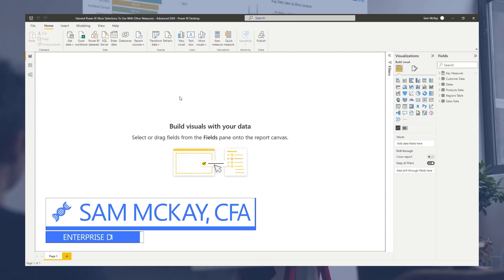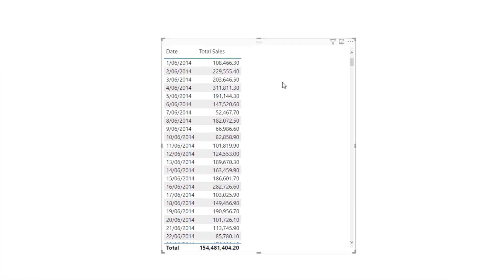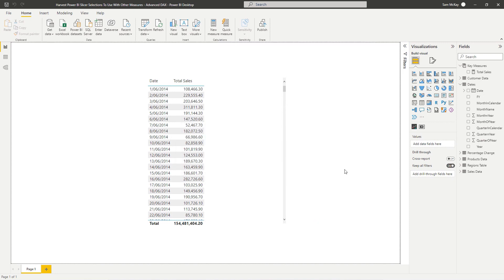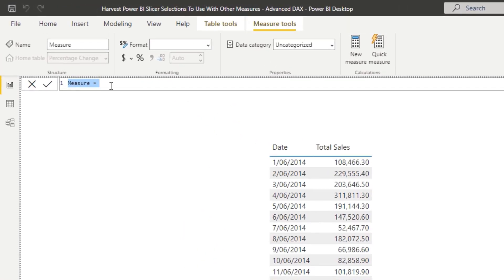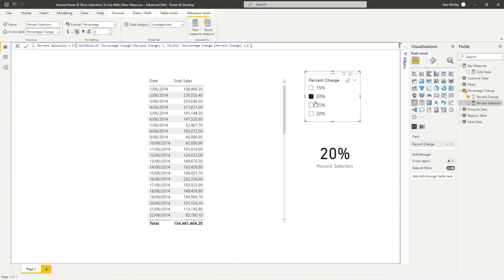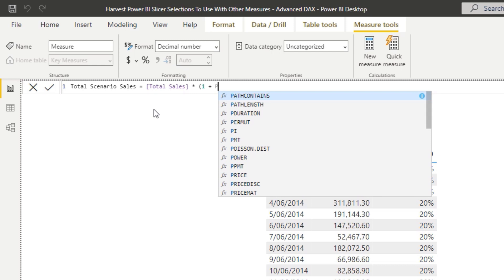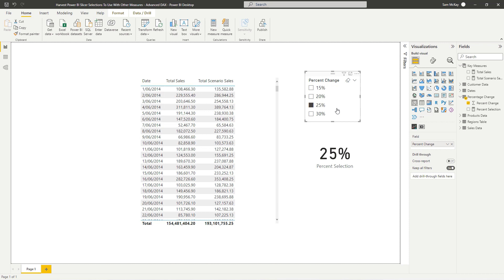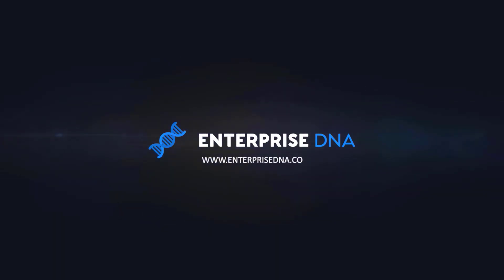Harvest Power BI Slicer Selections To Use With Other Measures — Advanced DAX [2022 Update]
In this tutorial, Sam show how to write an advanced DAX formula to harvest (capture) a selection made within a slicer visual then integrate that back into other measure calculations.

Video Details
00:00 Introduction
00:28 Data Set
01:07 Adding Percentage Change To The Total Sales Table
02:49 Turning Percentage Change Table Into A Slicer
04:20 Fixing An Error Resulting From Lack Of Selection
05:44 Creating Total Scenario Sales Measure
06:19 Clicking Different Selections In the Slicer To Get Corresponding Results
06:36 Other Uses For Harvesting Slicer Selections